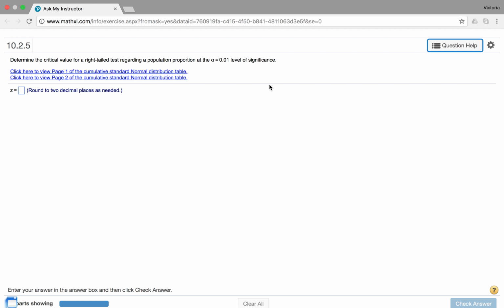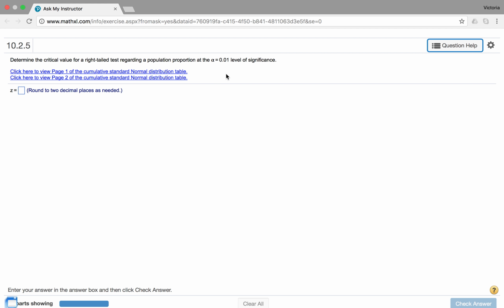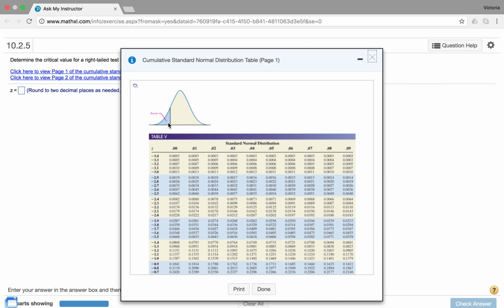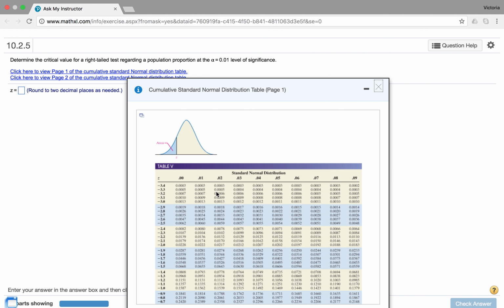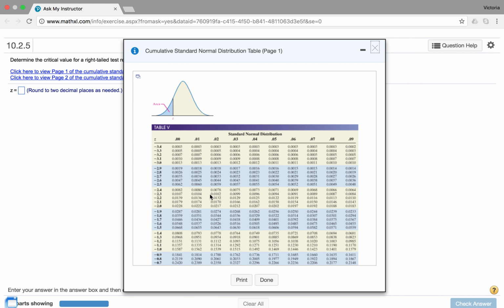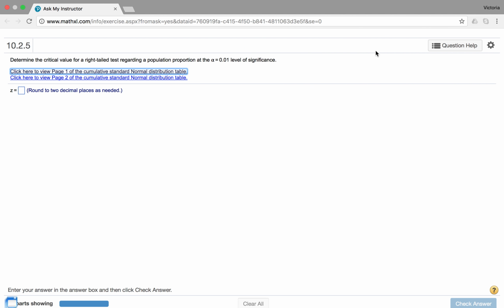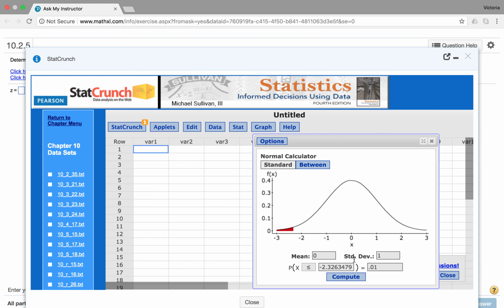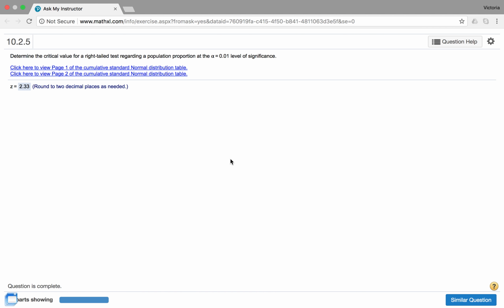10 2 5